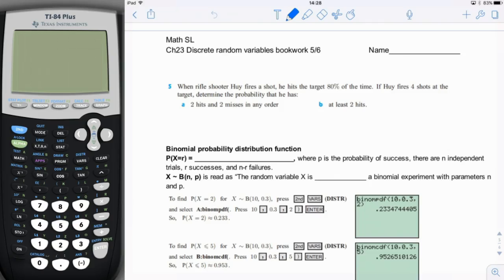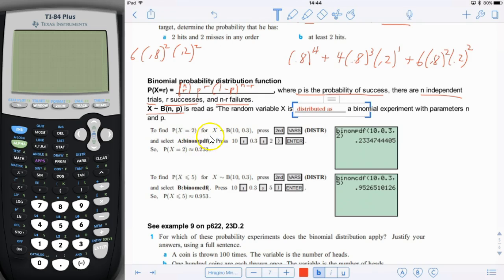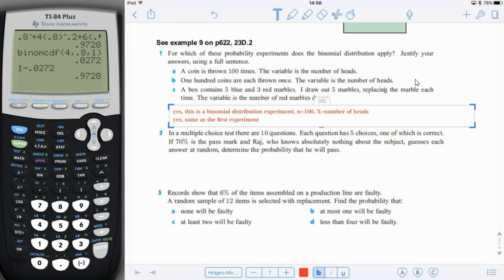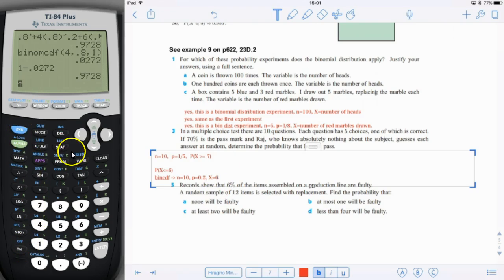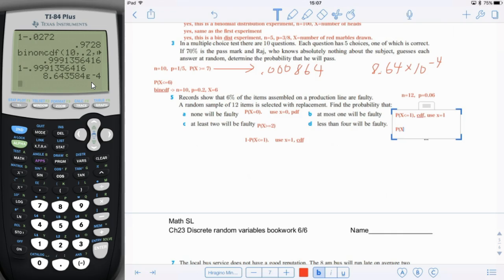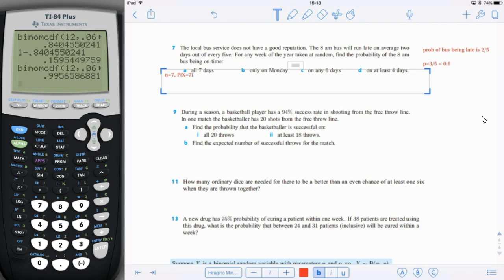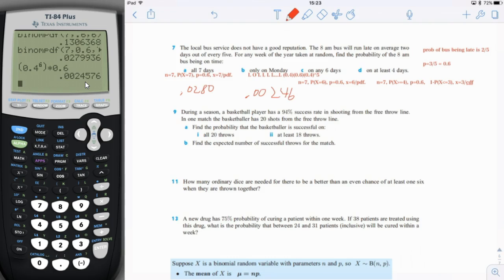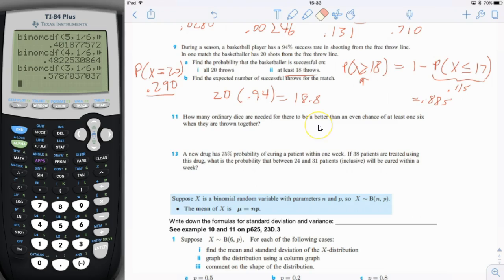Math SL disc rand vars p5-6 part 1